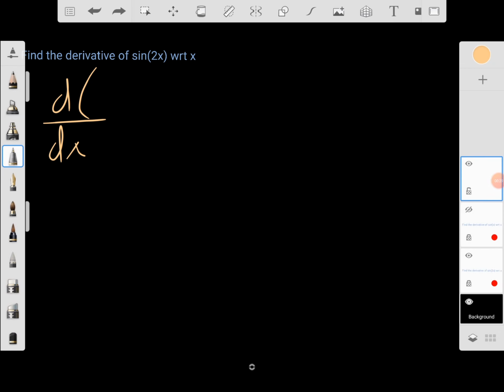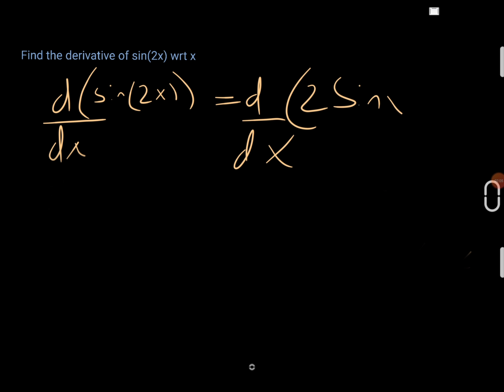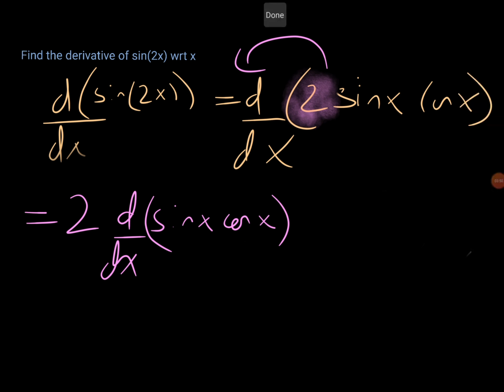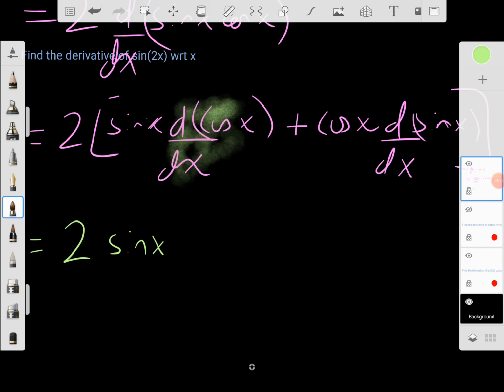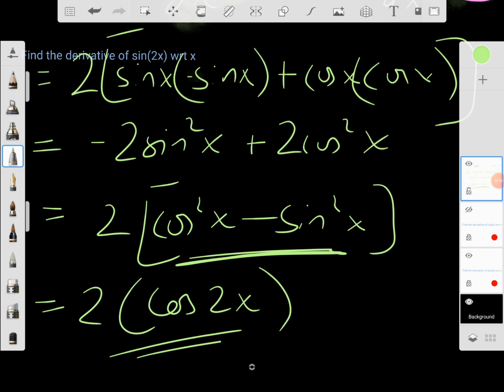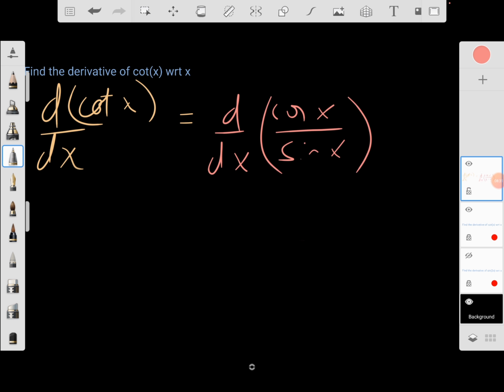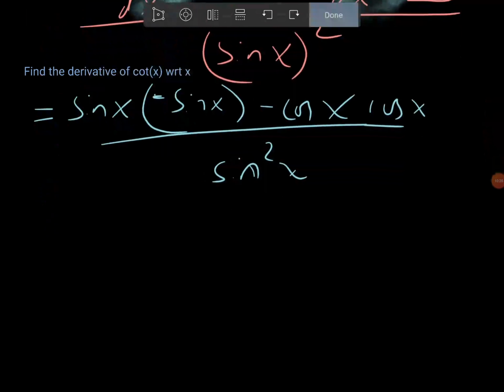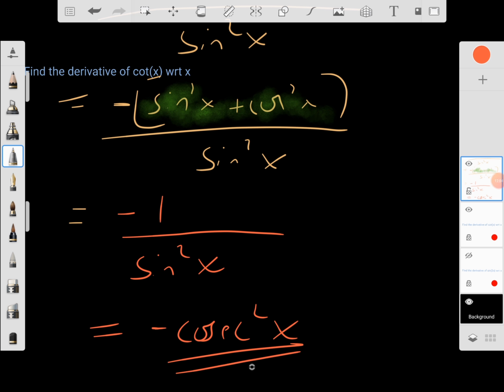Product Rule and Quotient Rule Examples